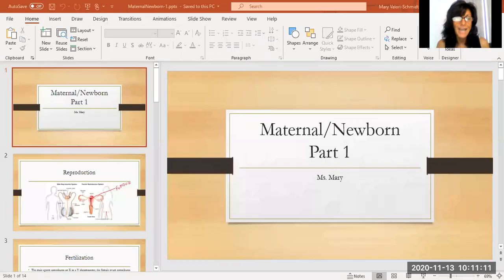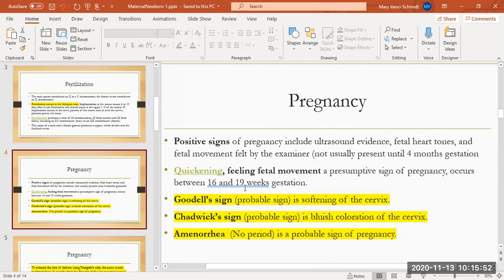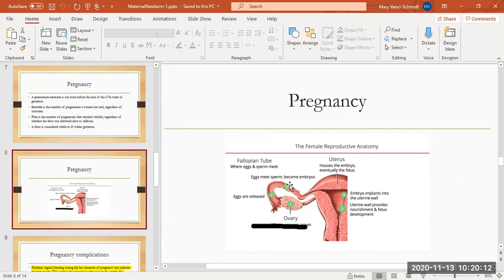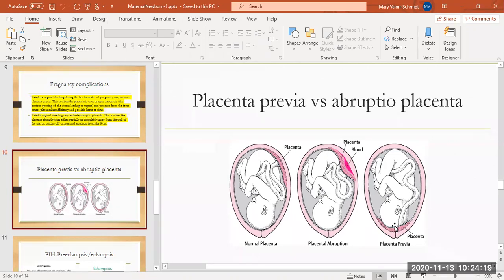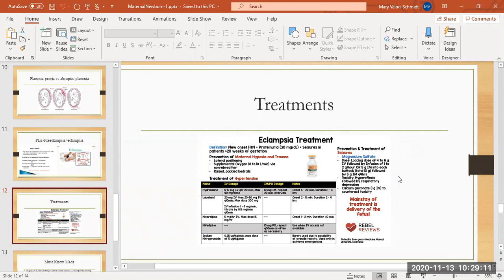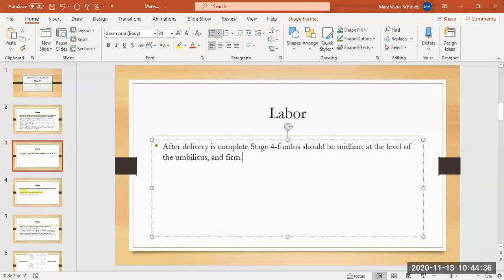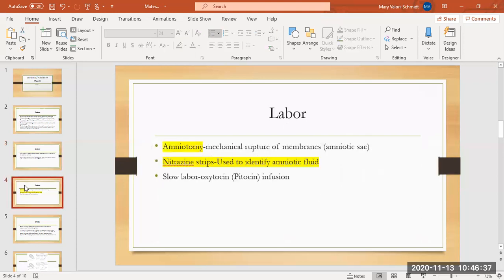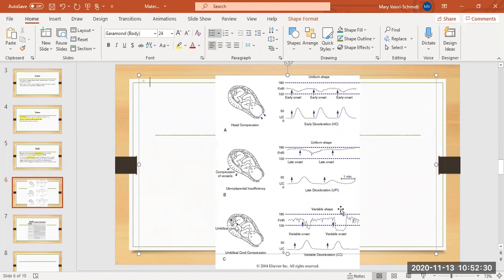Boot camp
Maternal Newborn Part 1